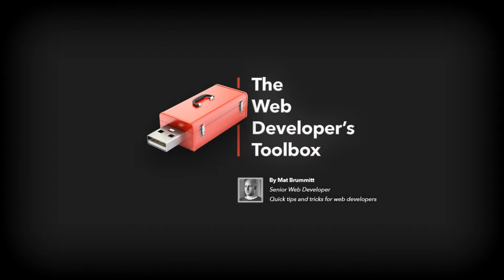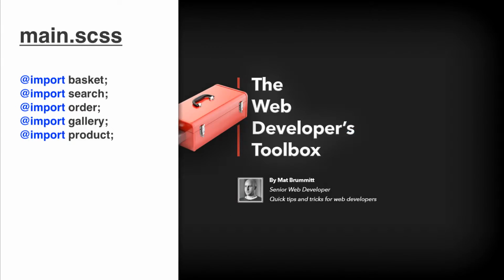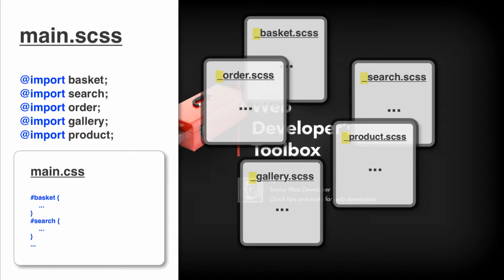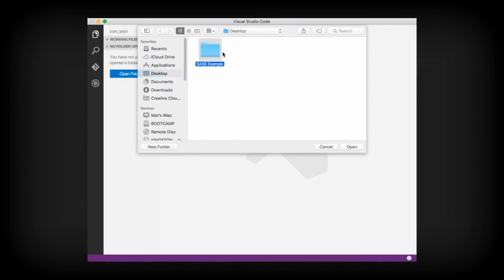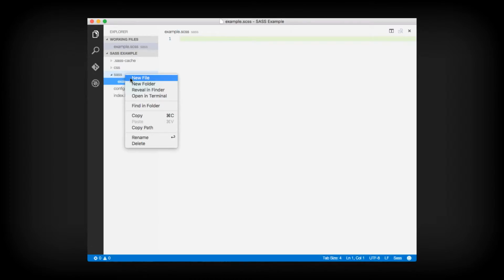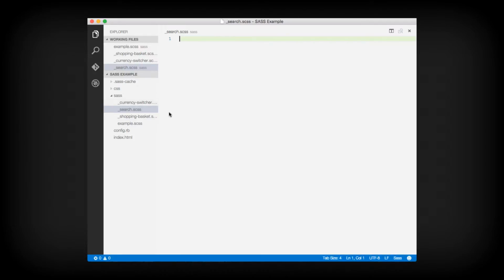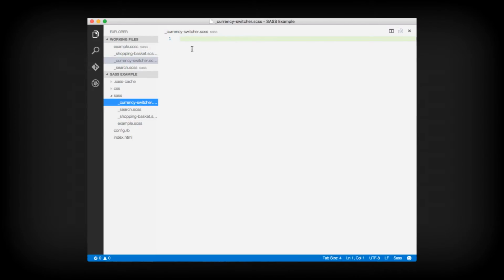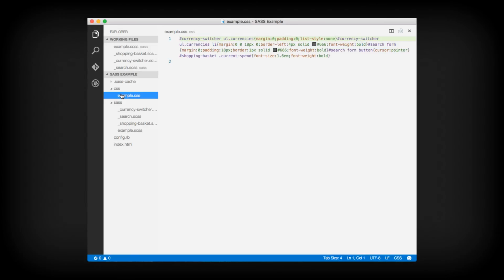Sass (Part Four) Partials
Did you find this SASS video useful? where you can find more videos just like this one.

In this video, you'll learn how to split your SASS up into small and manageable "partial" files, which can be imported using the @import rule within your SASS files.

SASS Partials make working with CSS a dream!  Split your files into small, meaningful files and you'll find editing them a breeze later on.

In this video you'll also learn how compass handles the @import rule.

Learn more about SASS in The Web Developer's Toolbox.